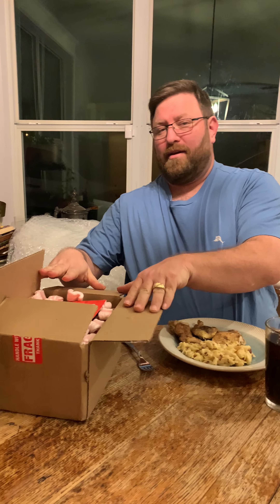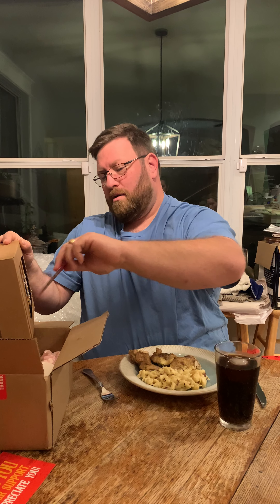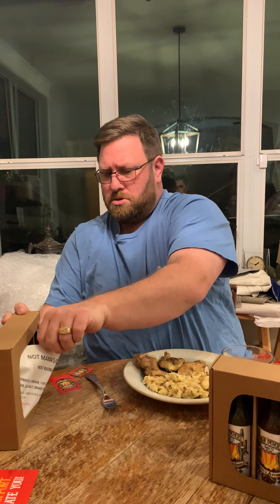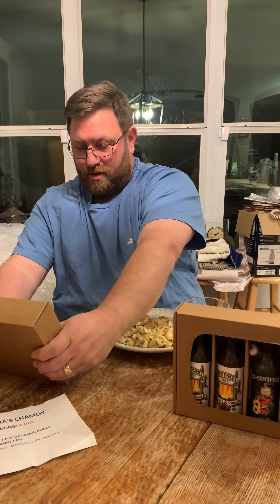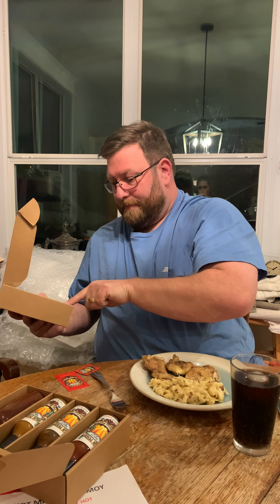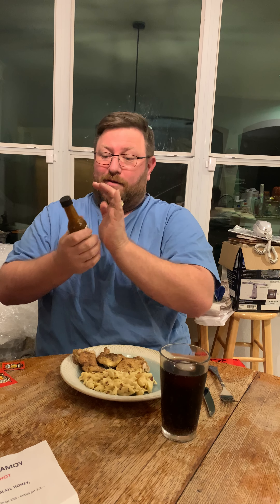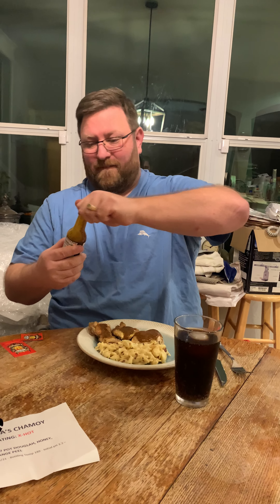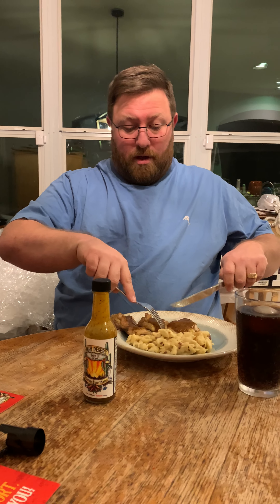High Desert Reapers Fuzzy Navel Hot Sauce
High Desert Sent me a care package of sauce to try and today is day one on trying some fresh new sauces. Some sauces I've tried before but they have since been improved.

Come taste with me

***NEW VIDEOS REGULARLY***

Facebook/Instagram/ and hopefully Tiktok soon: @hotsaucymonkey